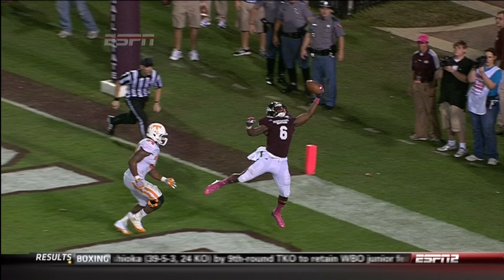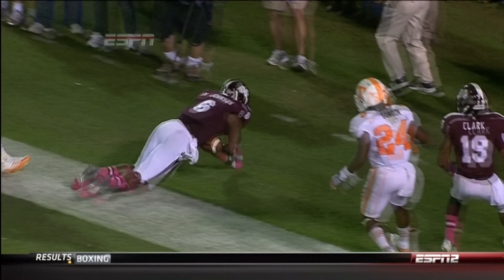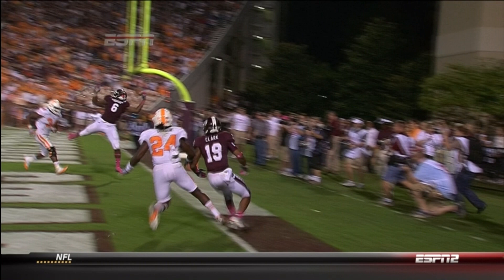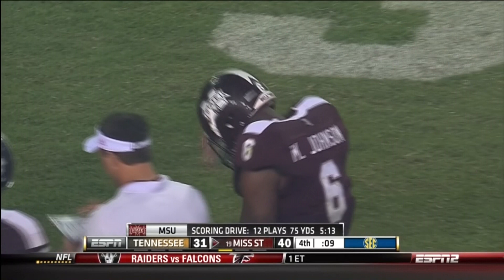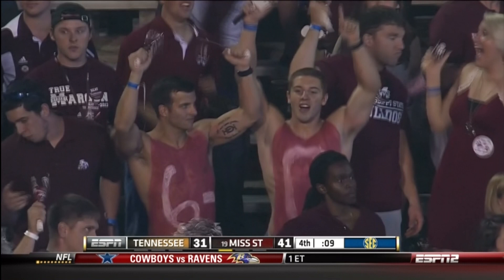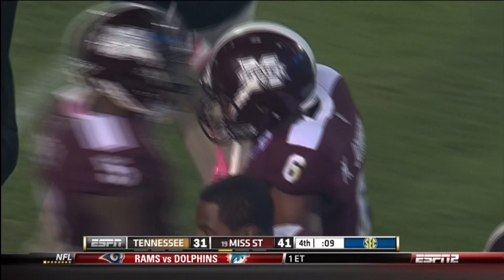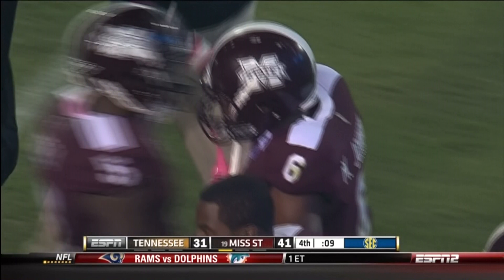Malcolm Johnson - AMAZING one handed catch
Mississippi State TE Malcolm Johnson missed the first five games of the 2012 season with an injury.  His first game back was against Tennessee, and he made sure the nation knew it with this highlight reel catch for a touchdown.